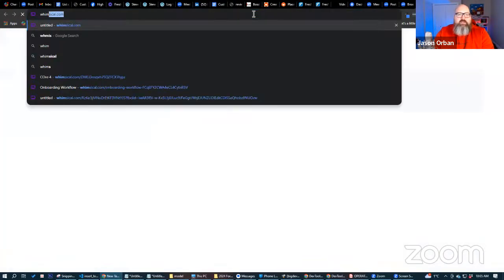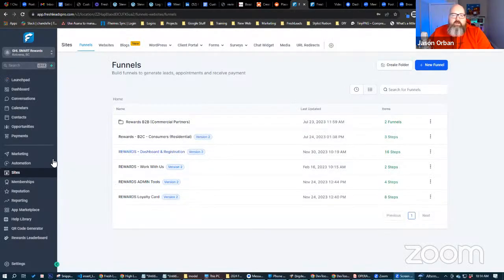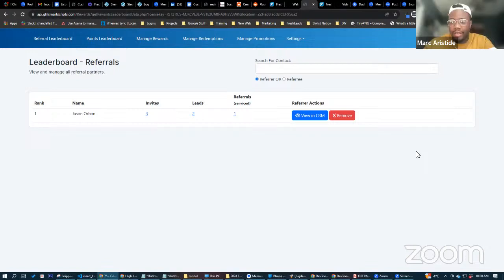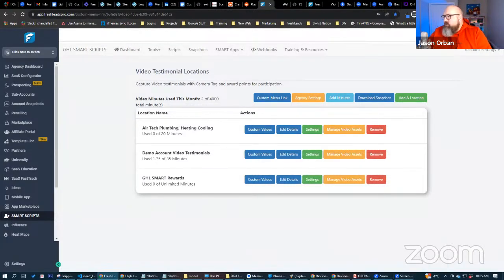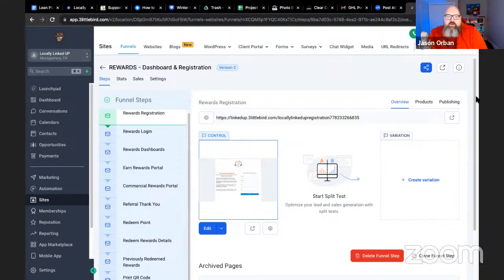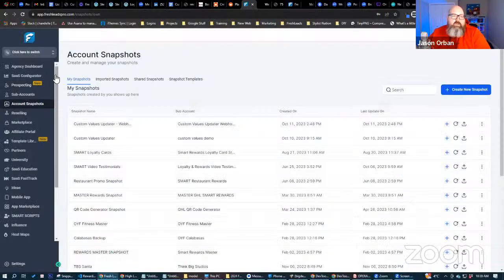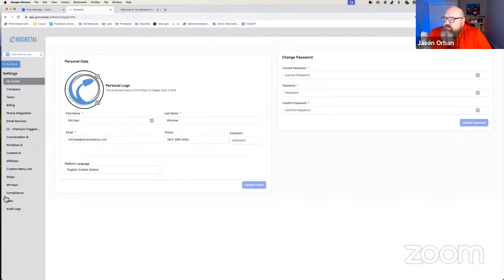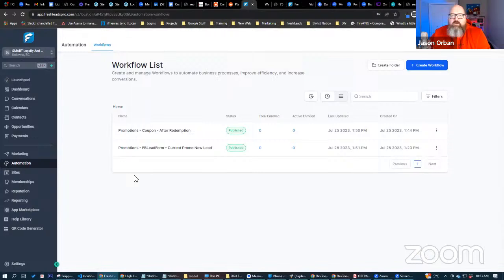Live with Restream